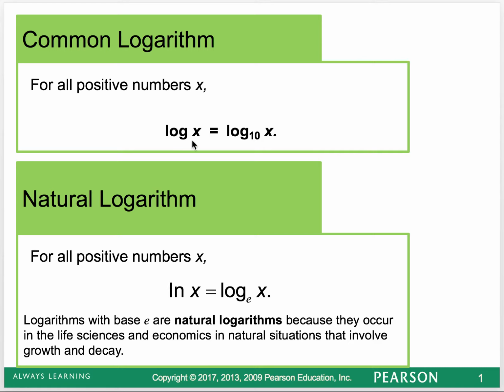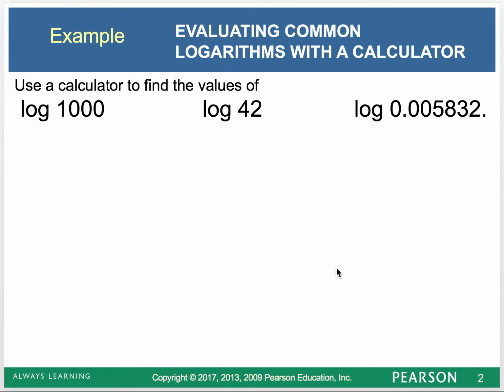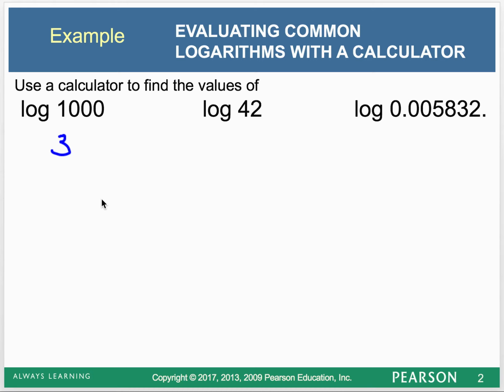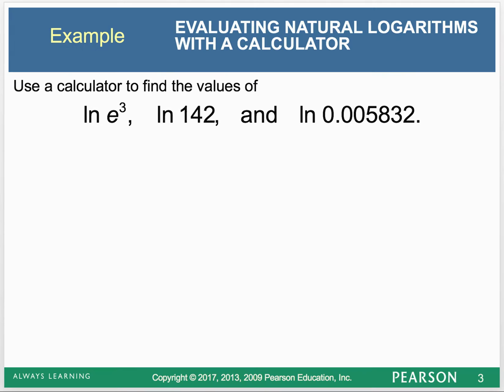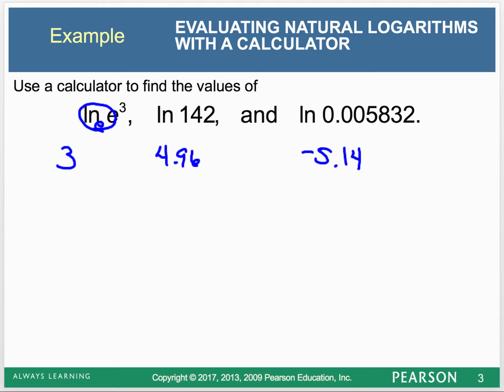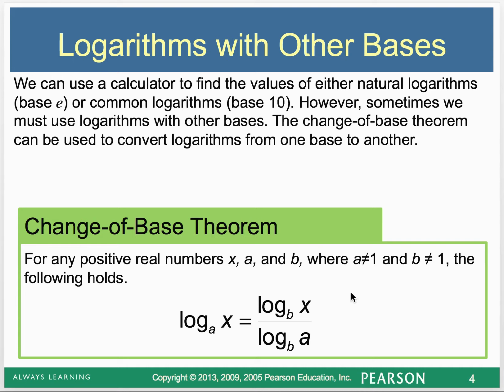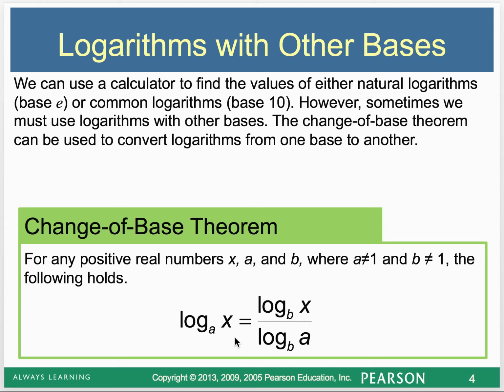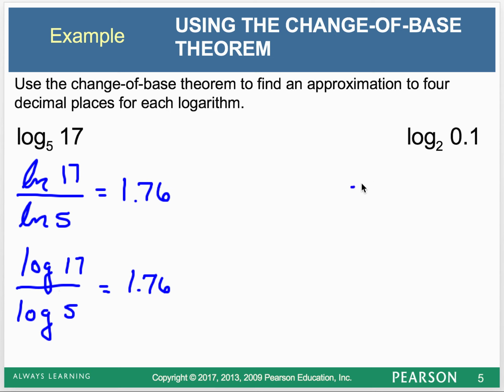1314 Chapter 4 4 video